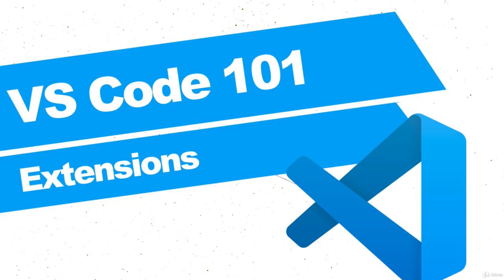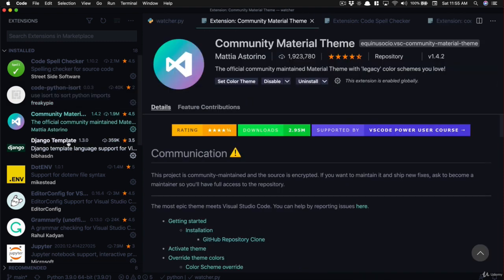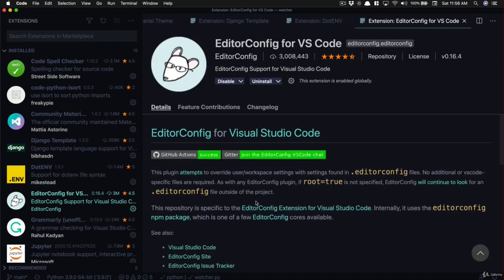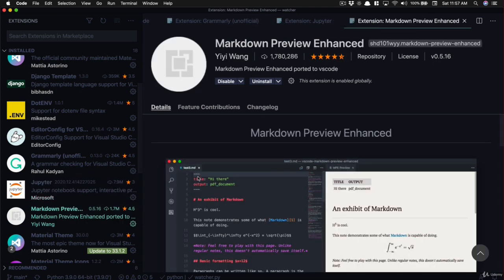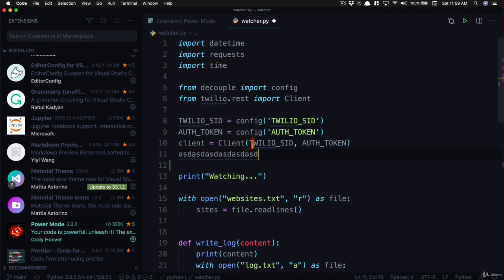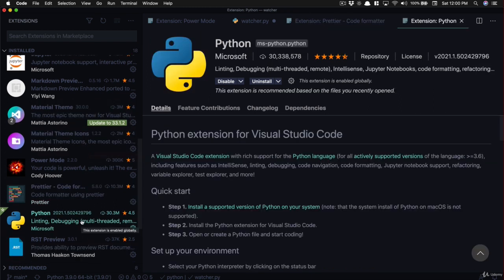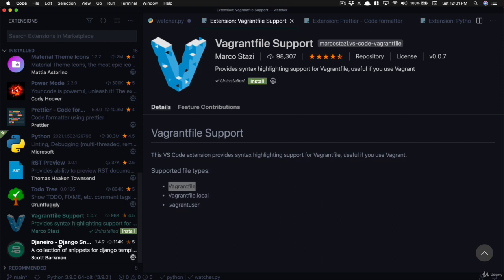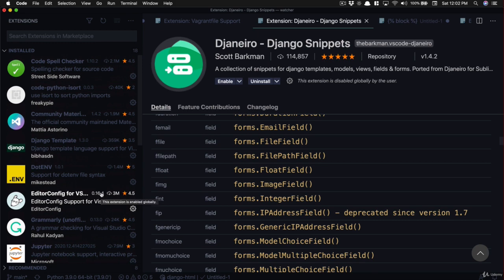VS Code extensions | UB Coding